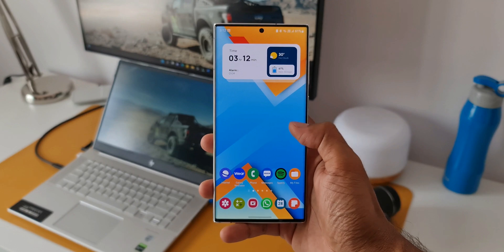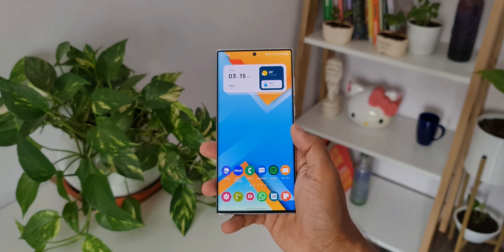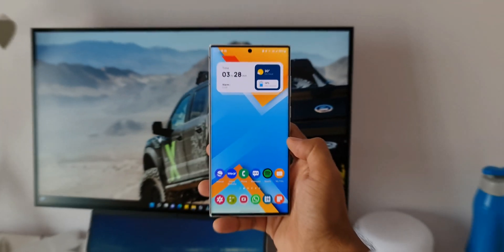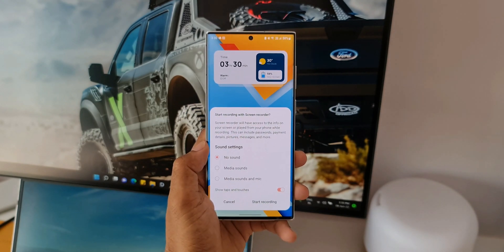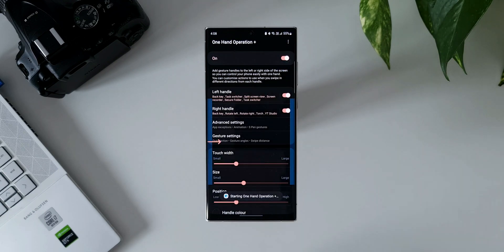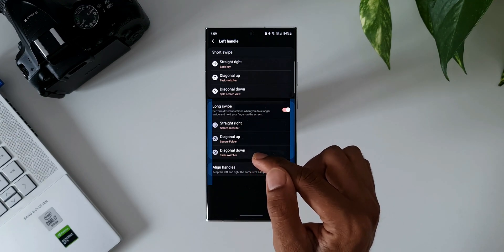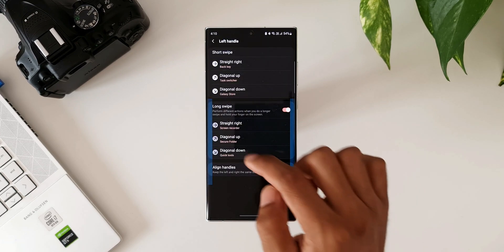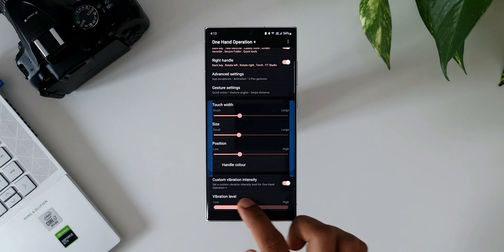7 Useful Swipe Gesture Actions on One UI 4.1, 4.0, 3.1, 3.0 !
In this video I am showcasing 7 useful swipe gestures and actions I have set on my phone through Samsung's One Hand Operation Plus App.

5 One UI 4.0 features which did not make it to Galaxy S10 series & Note 10 series
7 hidden app icons in settings menu on One UI 4.0, One UI 3.1, One UI 3.0